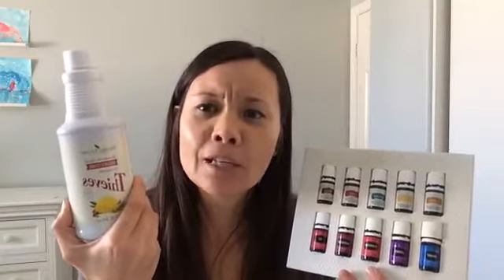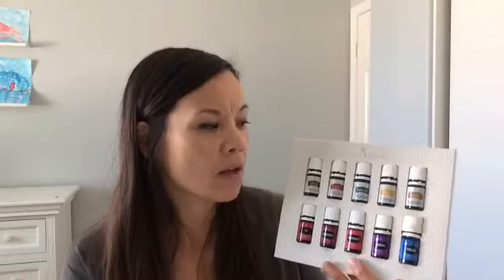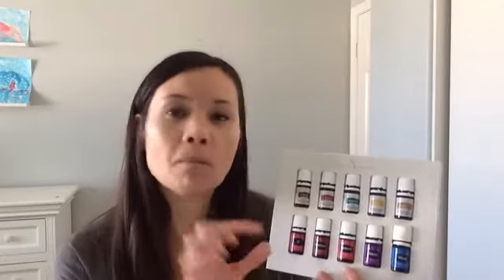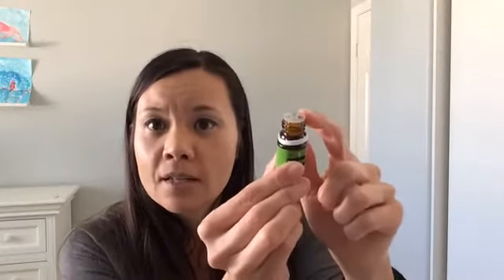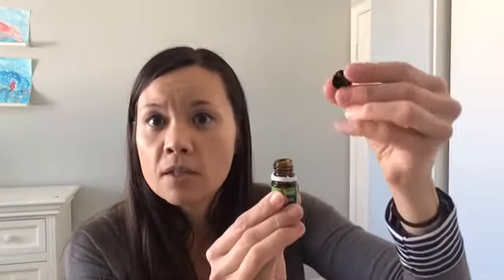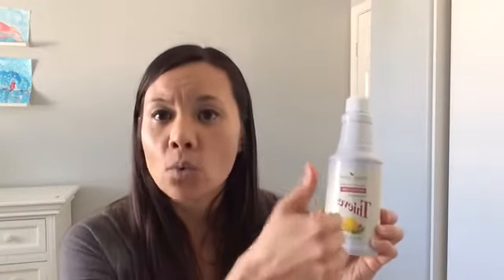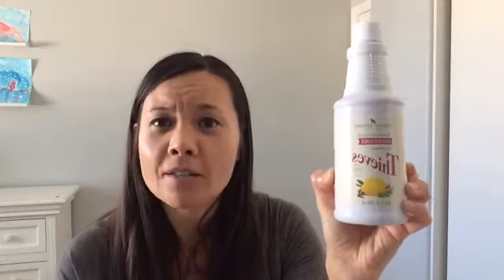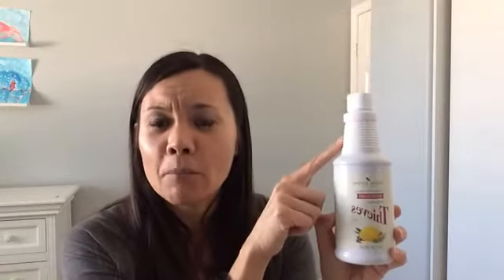Essential Oils 102 - You've Got Your Premium Starter Kit, Now What?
You've got your premium starter kit with Young Living. Now how do you use it? Check out this 102 class that shows you step-by-step how to use your kit.

UPDATE: I have an update to this video (with new oils in the kit, new tips and more!)

Don't have a premium starter kit yet? Watch this Essential Oils 101 class: